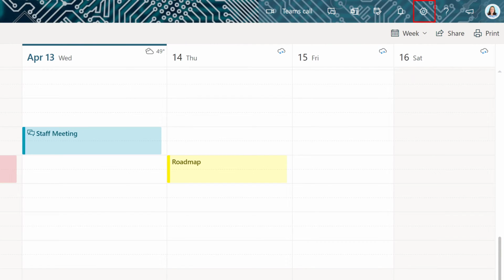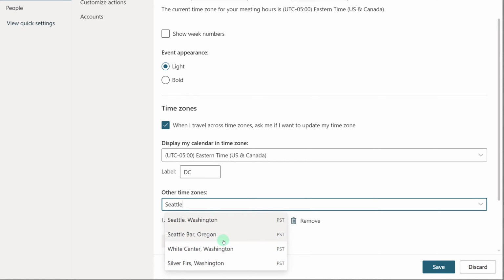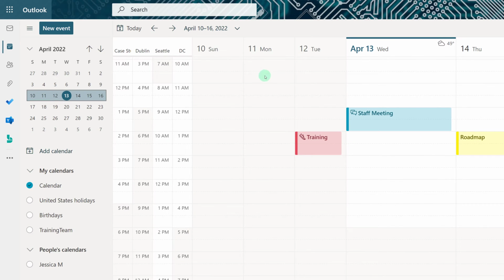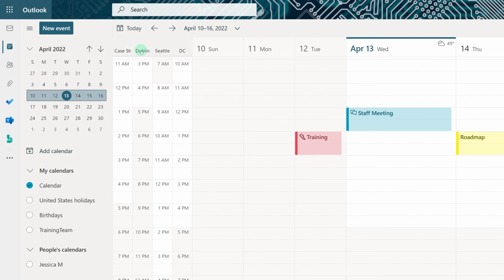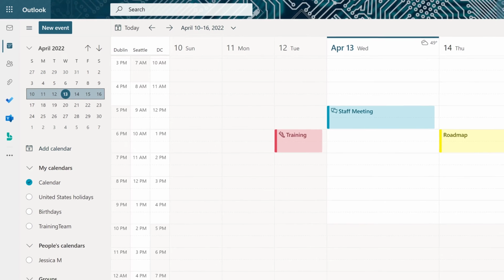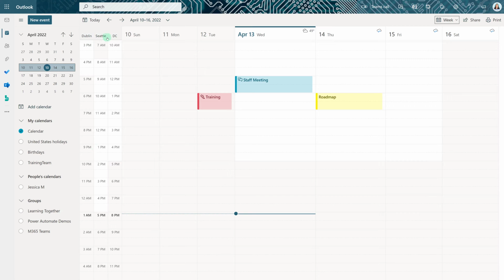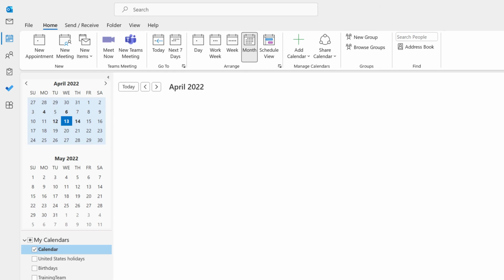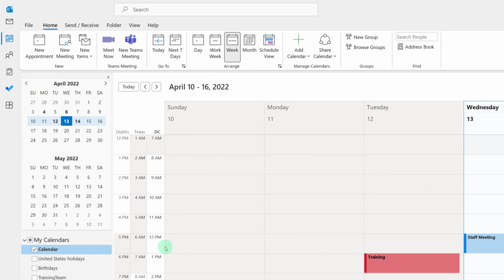Add Multiple Time Zones to Outlook Calendar | Web and Desktop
This tutorial demonstrates how to easily add multiple time zones to your Outlook calendar. This video has two parts. First I will demonstrate how to add multiple time zones to Outlook calendar using the Outlook web application. Second I will demonstrate how to add multiple time zones to the Outlook desktop calendar.
Believe it or not, the steps are not the same and the desktop is very limited to how many time zones you can add.  I will provide a couple other tips along the way. True story, at first my coworker could not see this option even though it was available. I will tell you why.

0:00 Outlook Multiple Time Zones
0:11 Set up on the Web
3:06 Set up on the Desktop